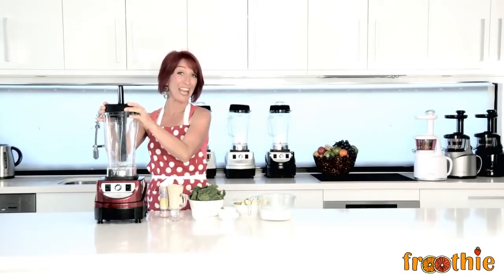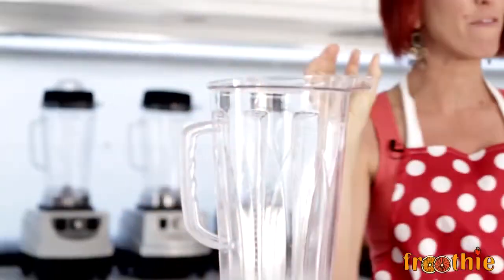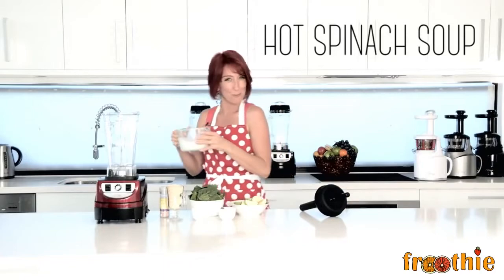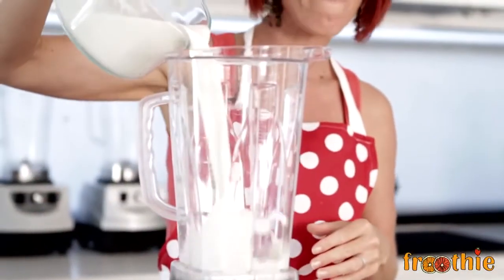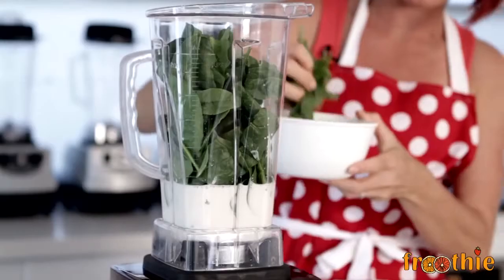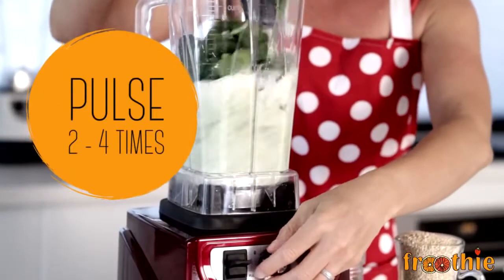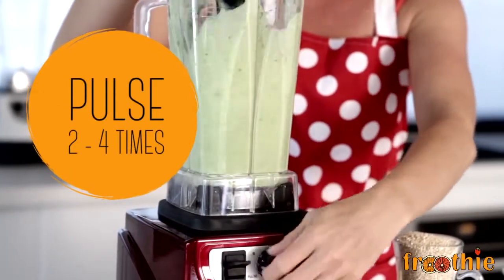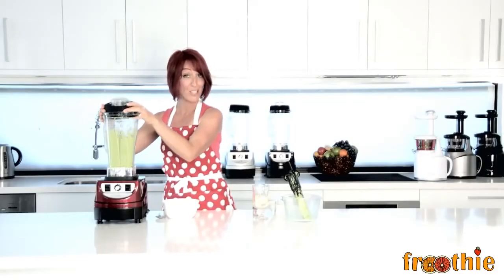Make Hot Soup with the Optimum 9400 Blender | Best High Speed Blender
The Optimum 9400 Blender makes it easy to create tasty and healthy soups. The blender creates heat. We demonstrate how to create a cream of spinach soup with almond milk and spinach.